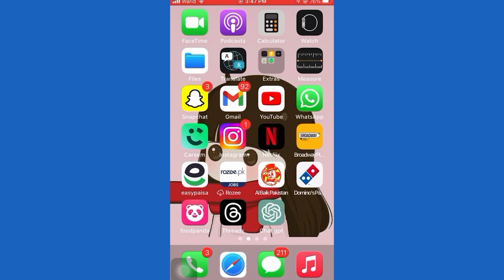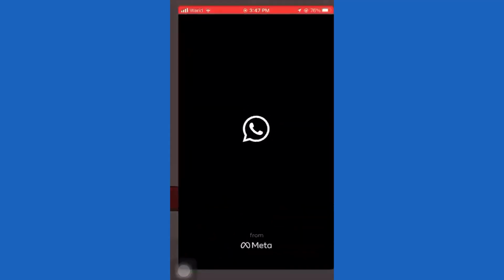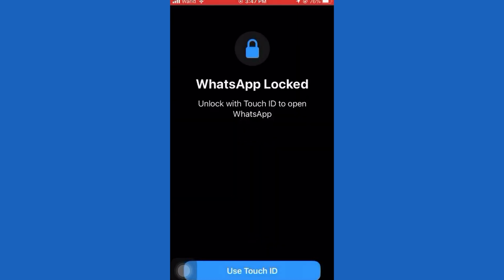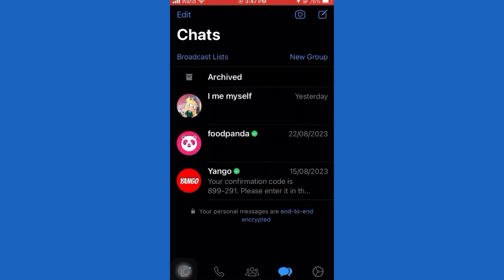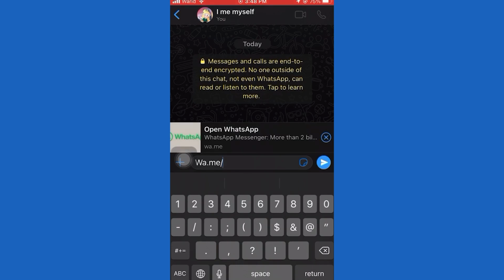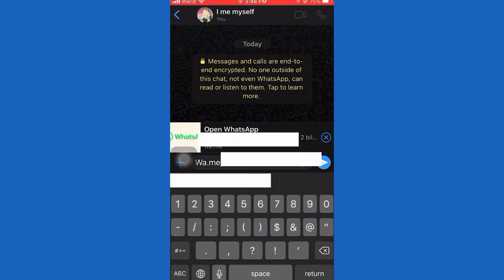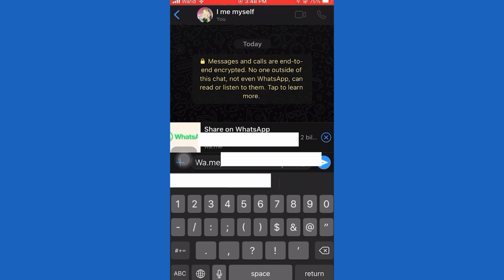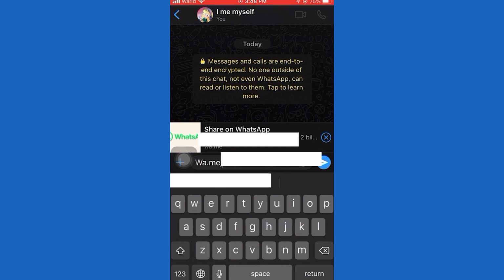How to Create Whatsapp Link - Full Guide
In this tutorial video, I will quickly guide you on how you can share your WhatsApp Group or Profile link. So make sure to watch this video till the end. We try to be responsive to as many questions as possible.